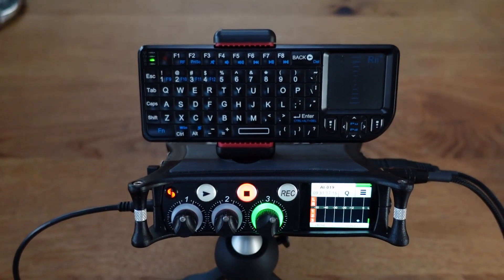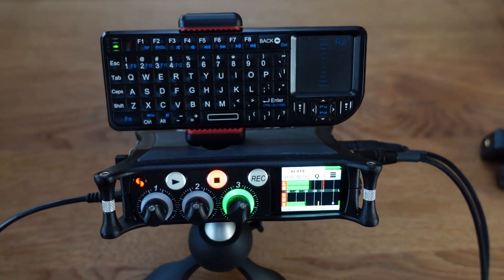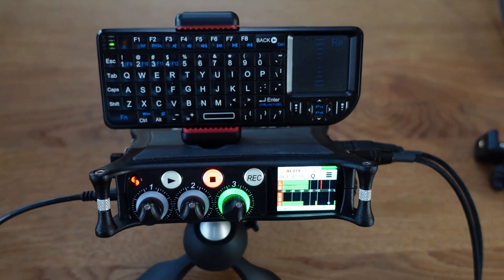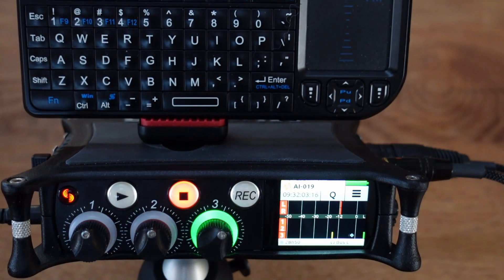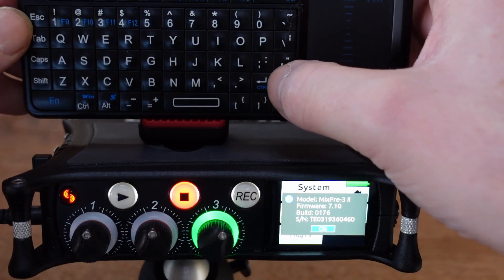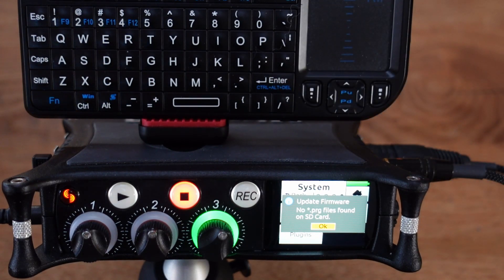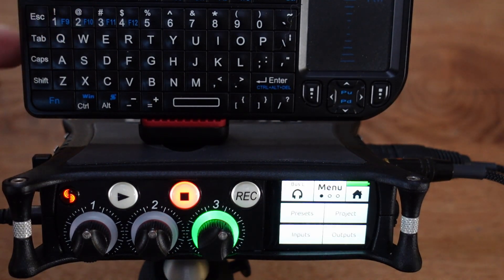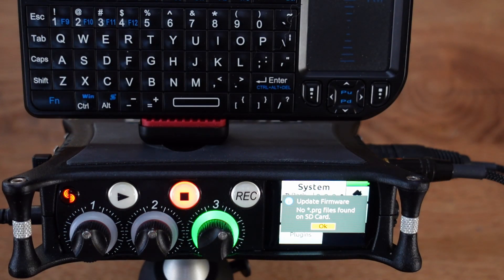Sound Devices MixPre mkII USB keyboard hangs when selecting 'Update Firmware' menu item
There is an issue with the MixPre mkII with an external USB keyboard connected. The keyboard hangs when selecting the respective menu item 'Update Firmware' and if there is no firmware file on the SD card. The resulting dialogue box can then only be dismissed by pressing the touch screen. Pressing ENTER on the keyboard yields no result. After pressing OK on the touch screen the keyboard resumes working. This issue occurs with firmware version 7.10.